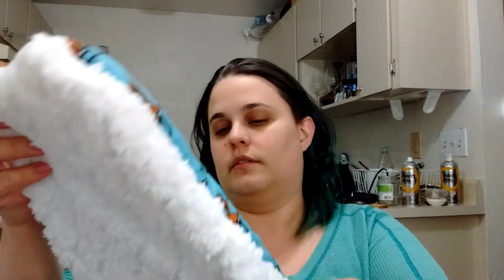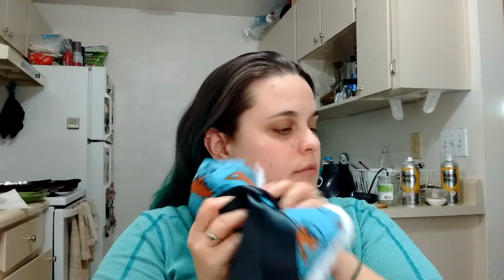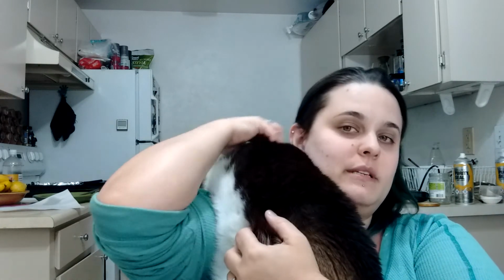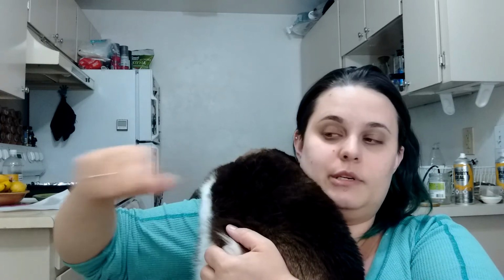BJD working chatter - anxiety, deadlines, cat hair.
I had a face full of cat hair when my camera ran out of space. XD